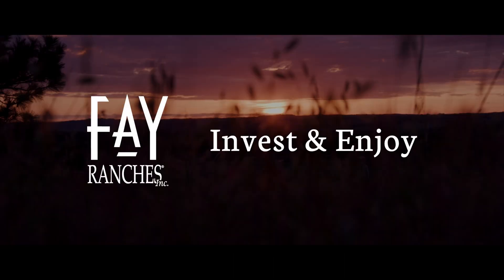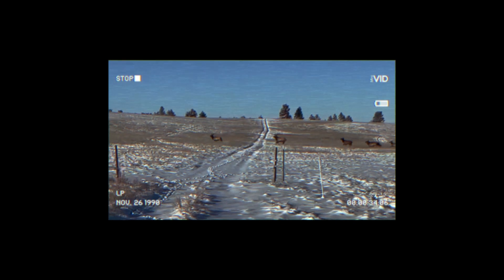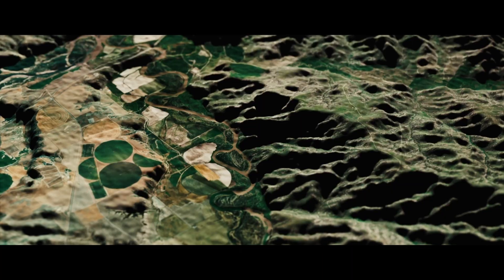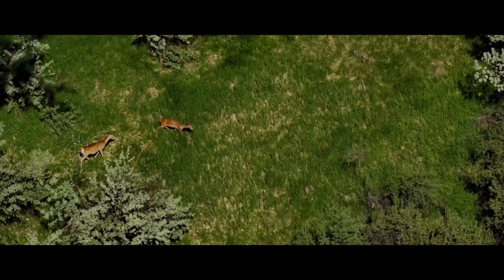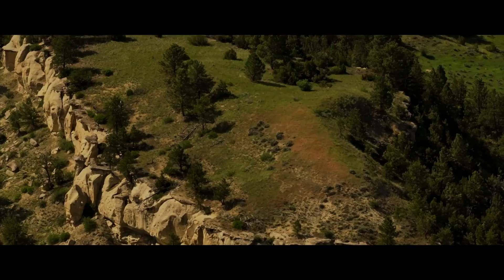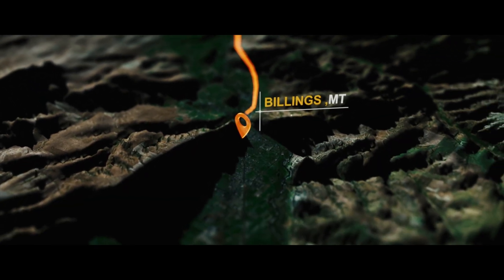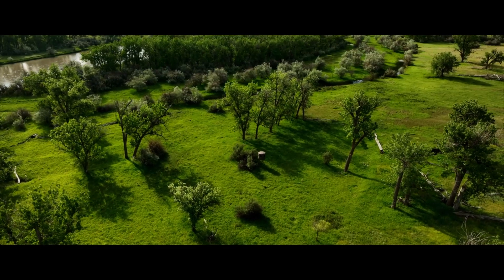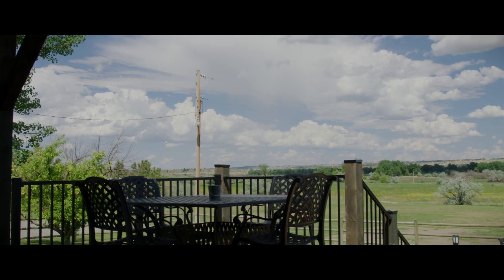SOLD | Montana Ranch For Sale | Bighorn River Ranch | Custer, MT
Introducing Bighorn River Ranch – a true recreational paradise destined to be among the finest hunting and fishing ranches available this year. Conveniently located within an hour’s drive from Billings, Montana, this expansive 4,065± deeded acre property is a haven for wildlife enthusiasts, boasting an impressive 7.5+ miles of Bighorn River frontage. Mature cottonwoods line the river for miles, while heavily timbered ridges flank the east side of the property. Endless fishing opportunities abound, including walleye, sauger, smallmouth bass, catfish, ling, rainbow trout, and brown trout. The diversity of the waters ensures an unforgettable fishing experience.

For the avid hunter, prepare for an exhilarating adventure, pursuing monster bull elk, majestic white-tailed deer, graceful mule deer, swift antelope, pheasants, turkeys, Hungarian partridge, and sharp-tailed grouse. Notably, this ranch is renowned for its world-class waterfowl hunting, setting the stage for thrilling moments in the field. Beyond unparalleled recreation opportunities, Bighorn River Ranch offers extensive agricultural opportunities. Boasting five center pivots/wheel lines and flood irrigation across 1,160± acres, the high-producing soils cultivate a bountiful harvest of corn, small grains, sugar beets, and alfalfa. Improvements include a recently remodeled four-bed, 3.5-bath ranch house and a barn with a newly built processing room and walk-in cooler/freezer.

The property also includes an indoor/outdoor shooting range and extensive food plots for wildlife. Embrace this complete package as you relish outstanding hunting and fishing synergy in one extraordinary location. Bighorn River Ranch invites you to create cherished memories amidst the beauty of nature and the thrill of adventure, all while being less than an hour from Billings-Logan International Airport.

Fay Ranches has been providing brokerage and advisory services for the acquisition and sale of significant land assets since 1992. While not forgetting our roots as a sporting ranch company, we have expanded our focus and expertise to include the finest farms, ranches, timberland, plantations, and vineyards from coast to coast. Over the last three decades, we have built a network of relationships, including our Strategic Alliance with Texas-based Republic Ranches. We continue to lead the industry with our consistent ability to source land opportunities for investors and use our unrivaled reach and marketing platform to handle the sale of exceptional land assets. Fay Ranches is headquartered in Bozeman, Montana, with offices across the United States, from Alaska to South Carolina.